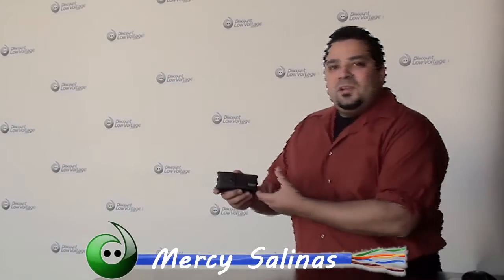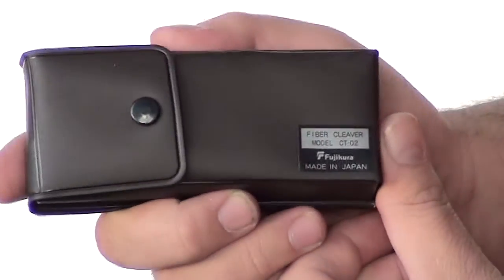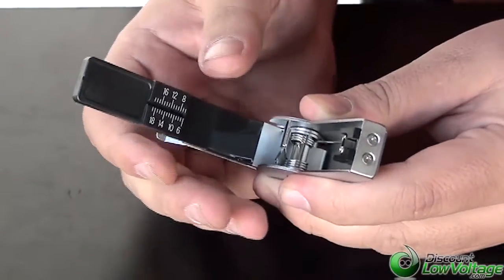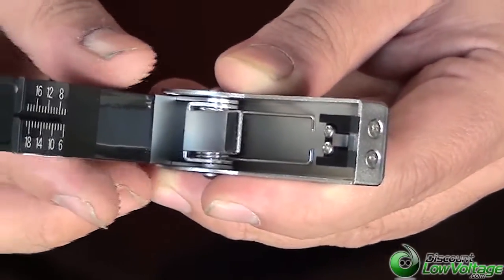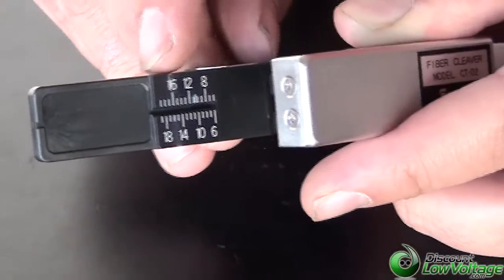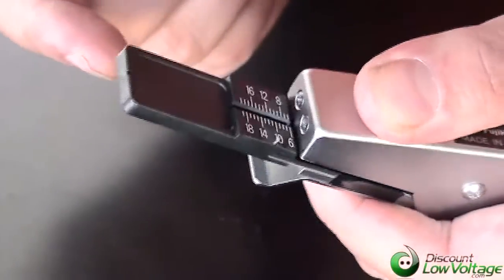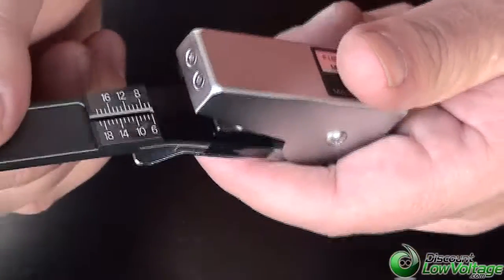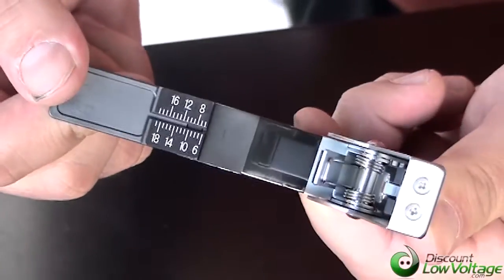AFL CT02 Fiber Optic Pocket Cleaver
The CT-02 Pocket Cleaver is the ideal, low cost, solution for mechanical splicing and temporary terminations that don't require the precision of a high end cleaver. The new and improved version now includes a graduated scale for measuring cleave lengths